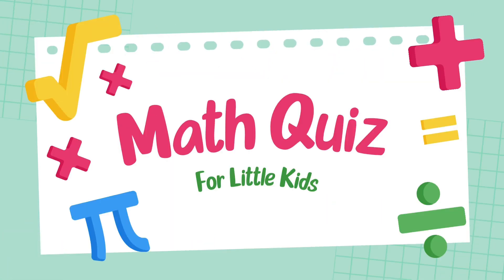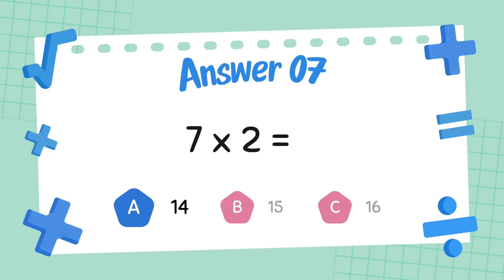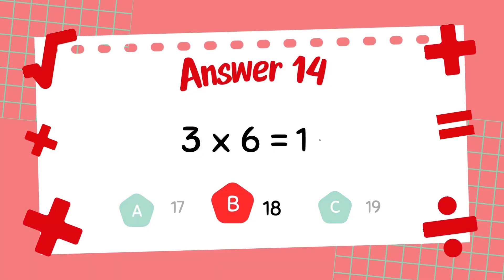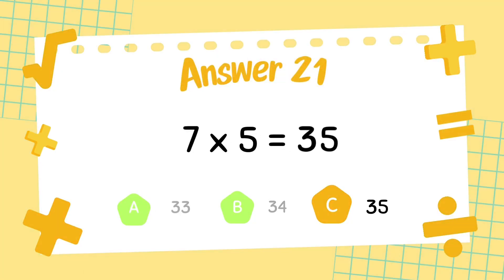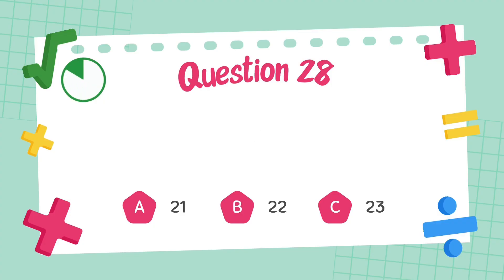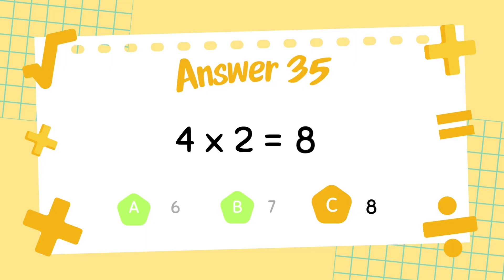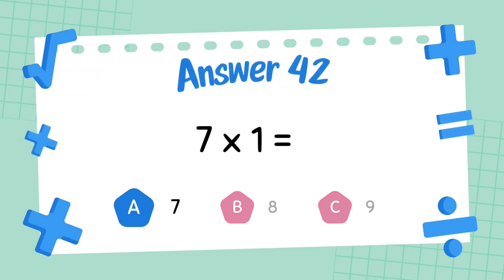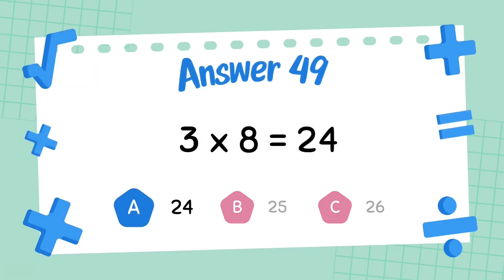Multiplication for Kids | Learn Times Tables 1 to 12 | Fun Math Video for Grade 2 & 3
Master multiplication for kids with this fun and easy math learning video! 🎉 Designed for Grade 2 and Grade 3 students, this video teaches times tables from 1 to 12 using simple explanations, engaging visuals, and interactive practice.

Whether you’re learning at home or in class, this video helps kids understand how multiplication works, build number fluency, and gain confidence with real-world examples. Perfect for daily practice, math revision, or homeschool learning.

📚 What’s Included:
✔️ Times tables 1 to 12
✔️ Step-by-step explanations
✔️ Practice problems with answers
✔️ Clear visuals and audio

🎯 Best For:

Grade 2 & Grade 3 students

Ages 6 to 9

Homeschoolers & classroom learners

Kids learning multiplication for the first time

📌 Start learning today and become a multiplication master!